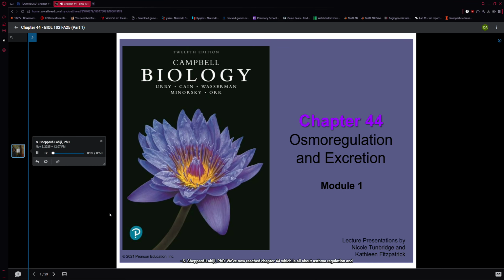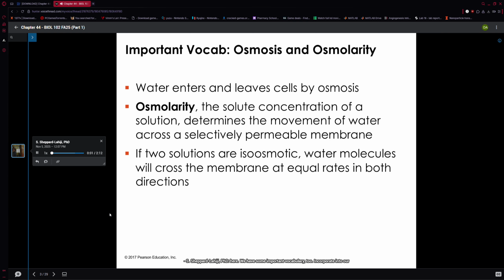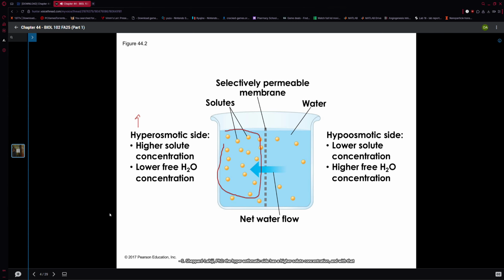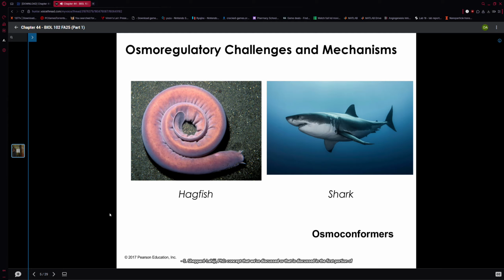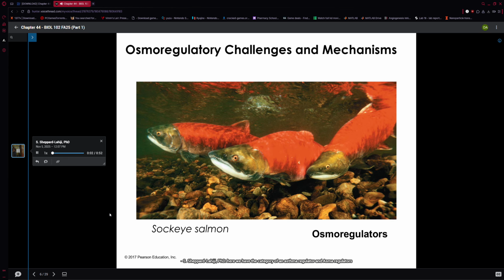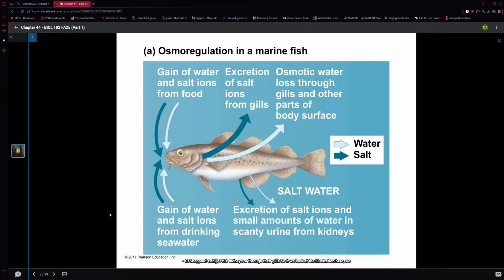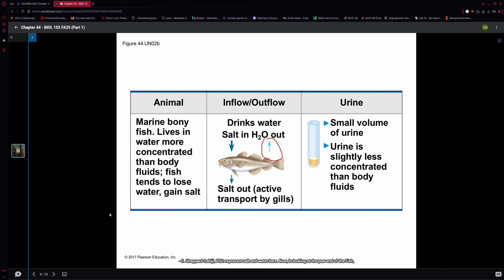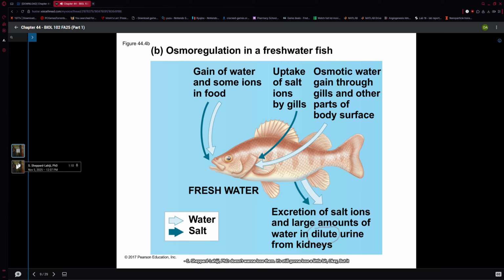Osmoregulation and excretion part 1